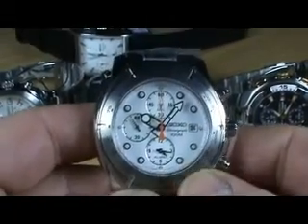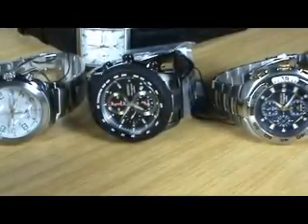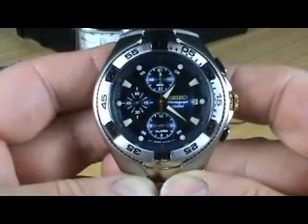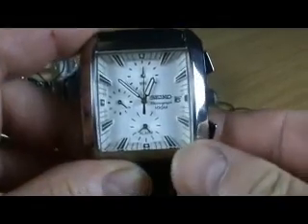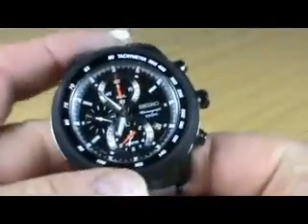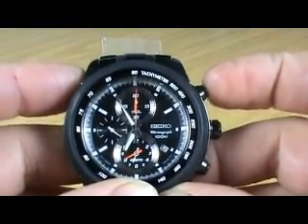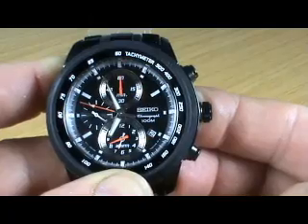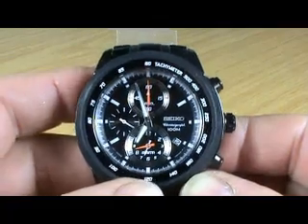Seiko 7T62 movements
MyWatchShop's short review of the Seiko 7T62 Quartz Chronograph Alarm watch movement